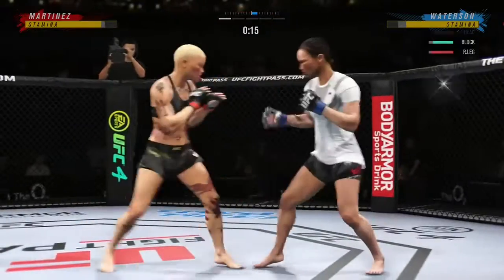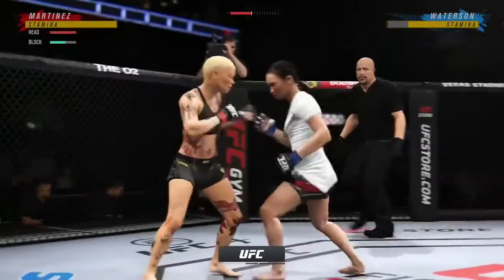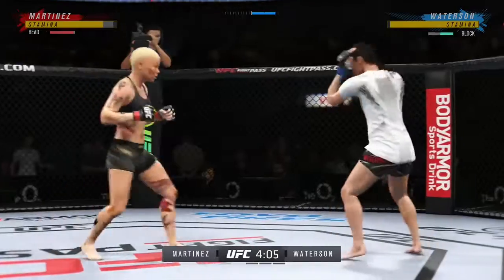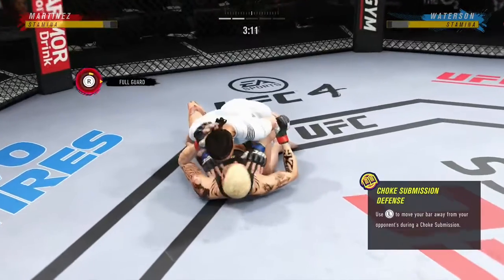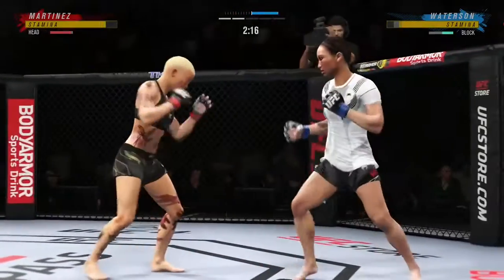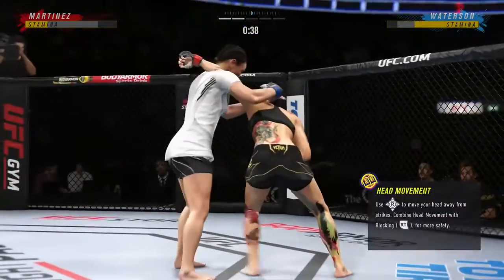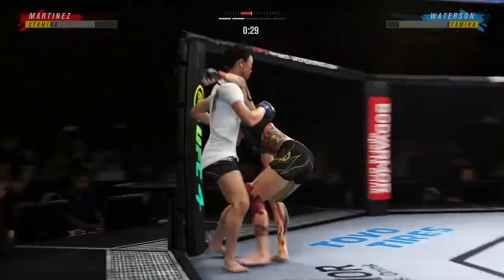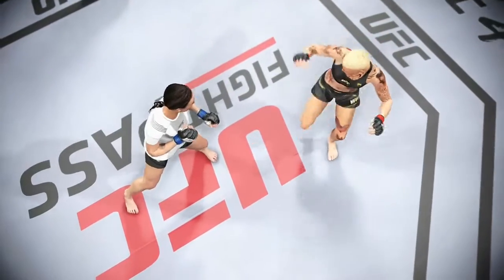UFC 4 Career Mode - Isabelle Martinez vs. #2 Michelle Waterson, Title Defense #4, Part 2